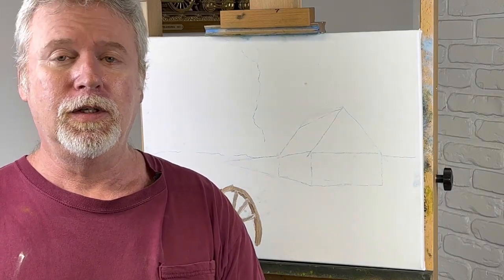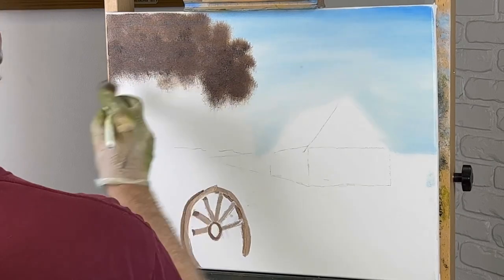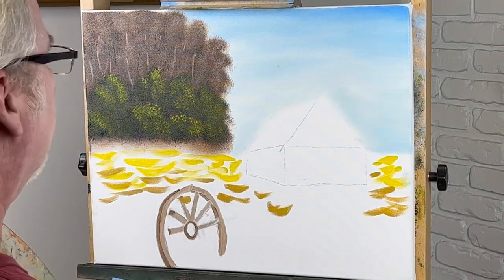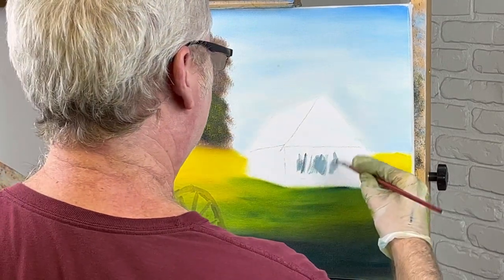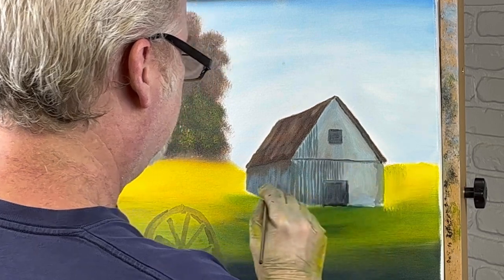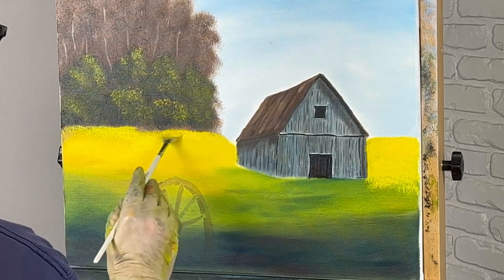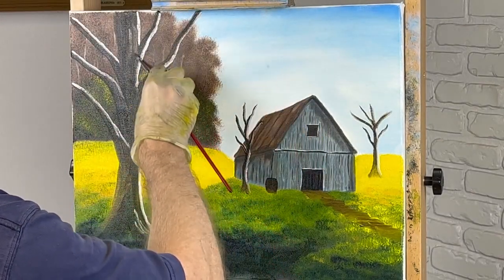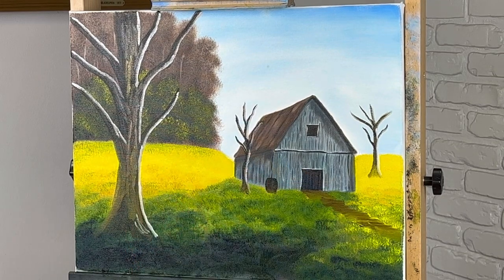How to paint a barn-demo-For beginner and intermediate artist￼￼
How to paint a barn-demo-for beginner and intermediate artists, is a demonstration oil painting￼￼. It includes instructional content in the use of techniques and colors in oil painting. The video is intended for beginner painters or those that have been painting for a few years or for those that just like to watch painting videos.

     The colors that I will be using are￼:

Titanium white
Mars black
Prussian blue
Phthalo blue
Sap green
Yellow ochre
Alizarin crimson
Burnt umber
Raw umber
Burnt sienna